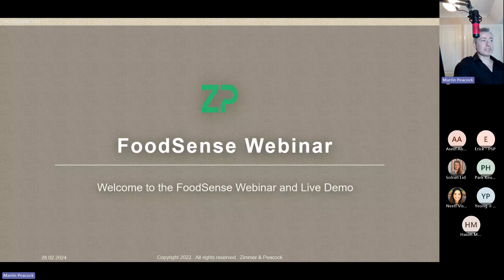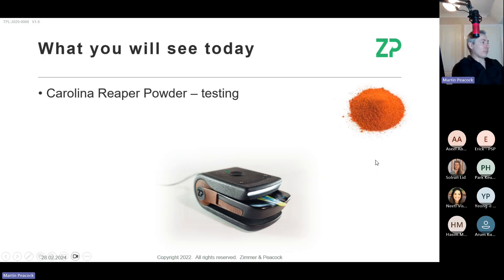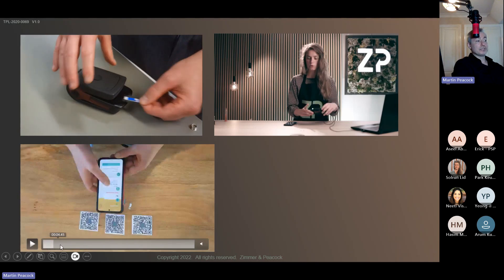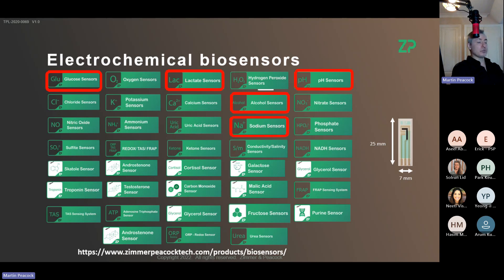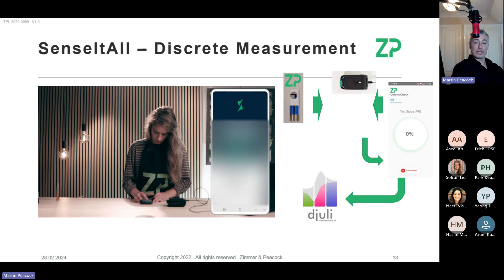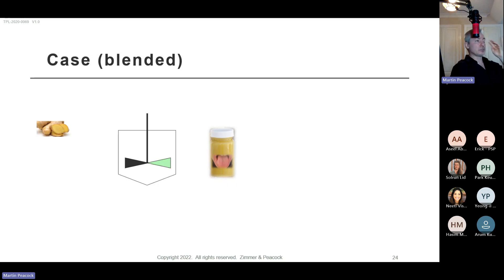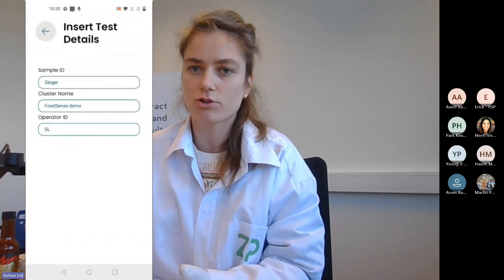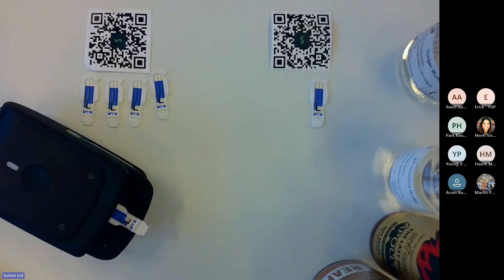Live demo of chilli and ginger - FoodSense Webinar 28th February 2024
A monthly demo from ZP on our FoodSense Generation 4 (FSG4) discussing the testing of ginger shots, Apollo Hot Sauce and Carolina Reaper Powder.